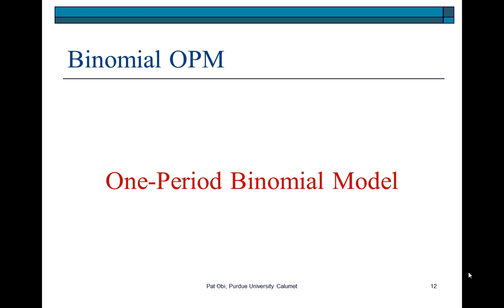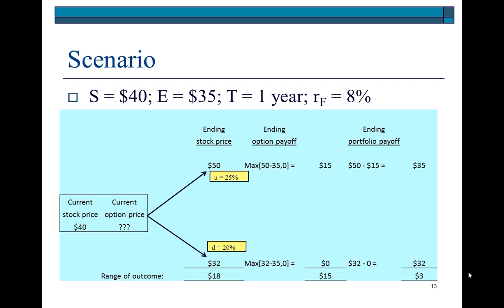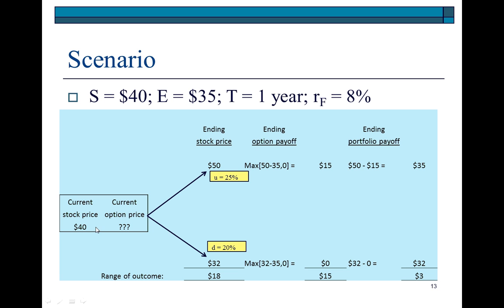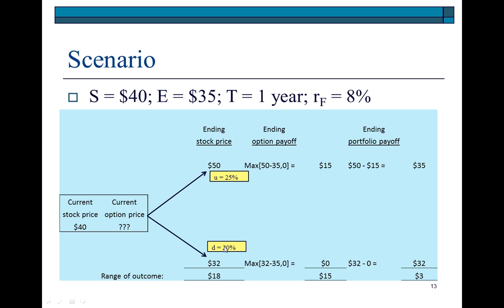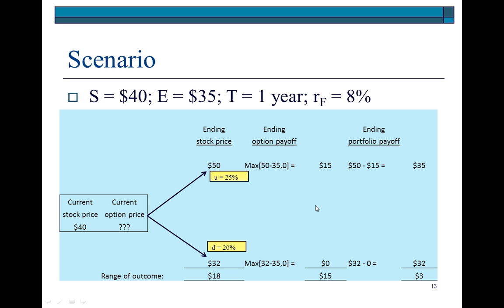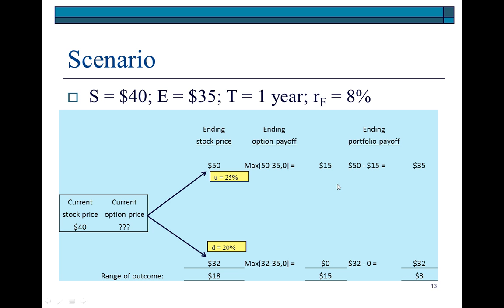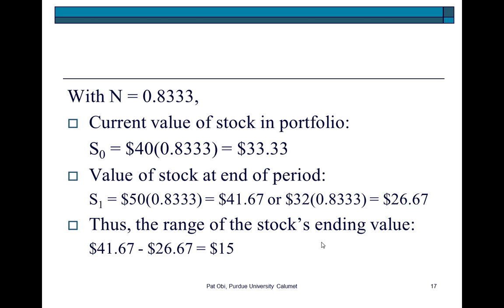Binomial Option Pricing Model - One-period (1/2)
Introduction to binomial option pricing model. This video is a bit dated but still quite useful.